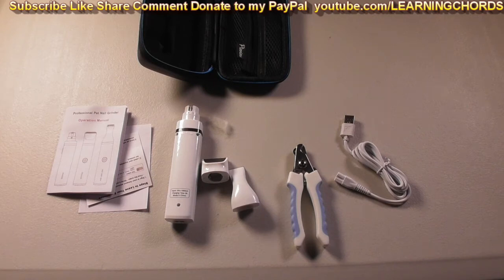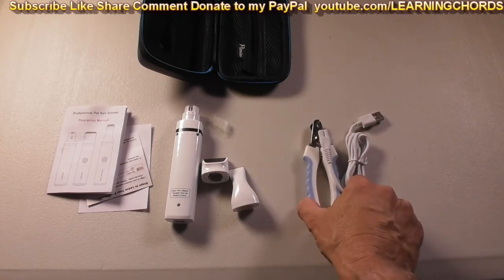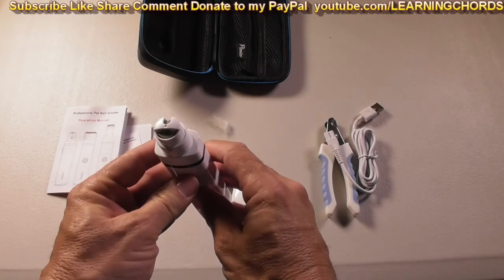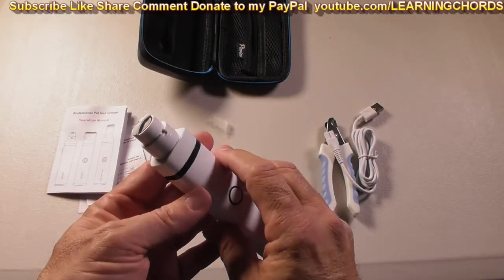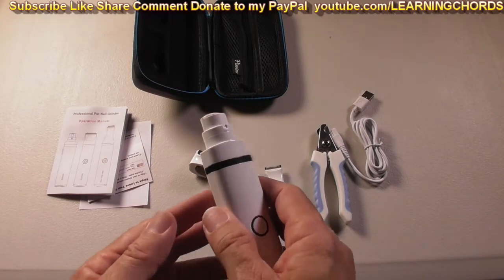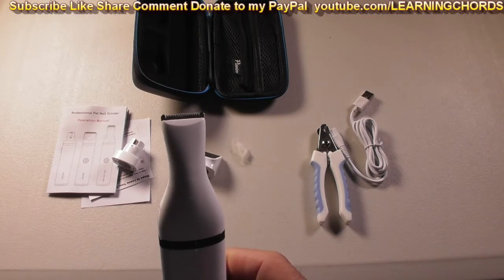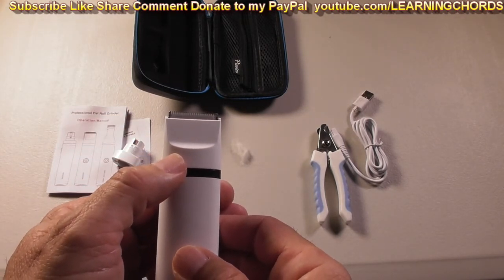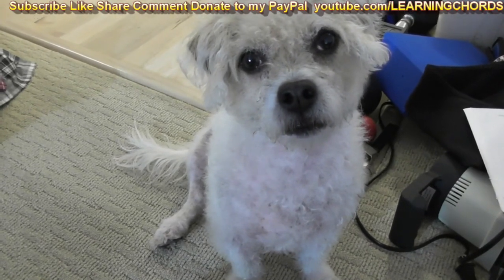DOG CAT Grooming Nail Cutter and Fur Trummer Clippers by Pieviev REVIEW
Pieviev Dog Nail Grinder Quiet Electric Dog Nail Trimmer Kit for Dogs & Cats, 3 in 1 Multi-Function, 2 Speed, Portable & Rechargable, Painless for Paws Grooming Trimming